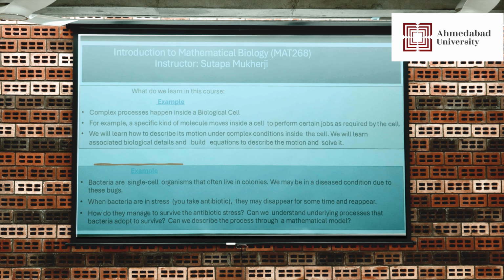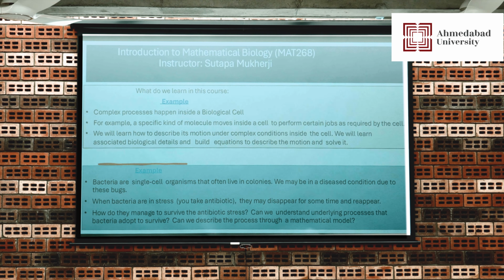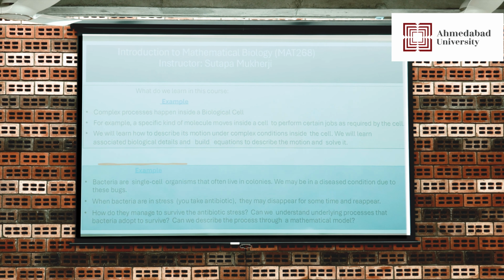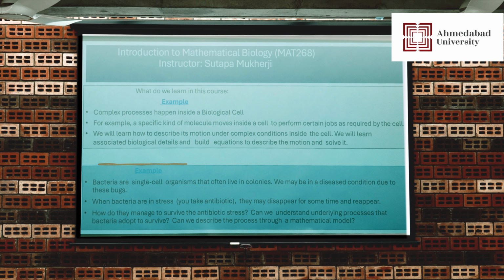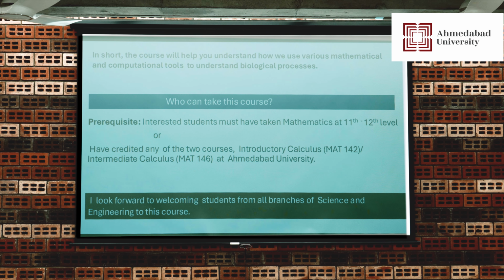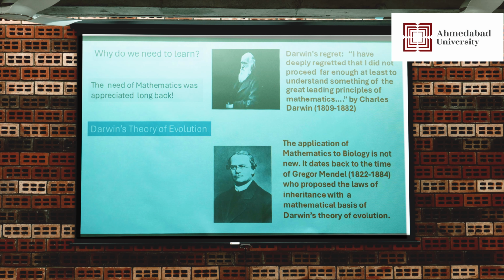Mathematical Biology: How Equations Explain Life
Dive into the fascinating world of Mathematical Biology with Professor Sutapa Mukherji! Interested in knowing more about how equations model biological systems, from molecular movement inside cells to bacterial survival strategies? Do you often wonder how math can predict biological behaviour? Watch this session to gain valuable insights into mathematics' role in solving nature’s mysteries!